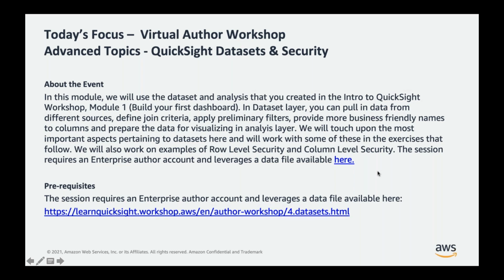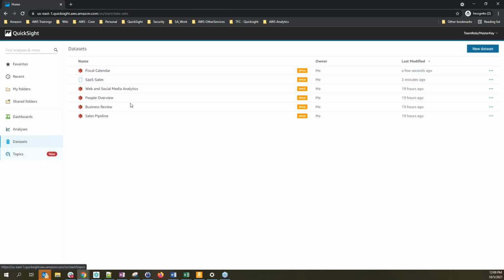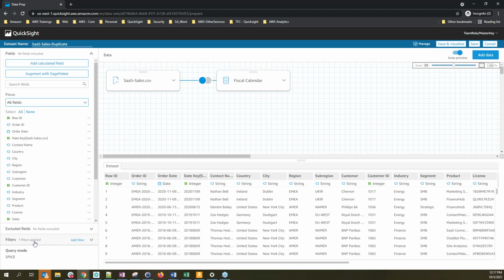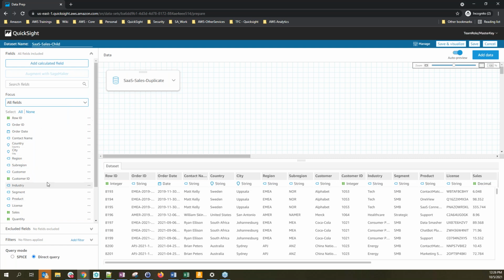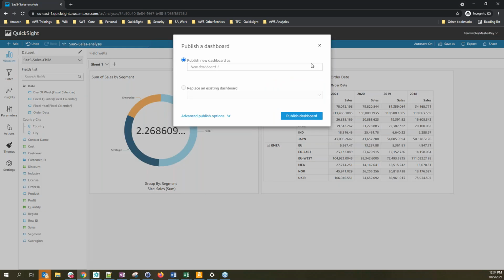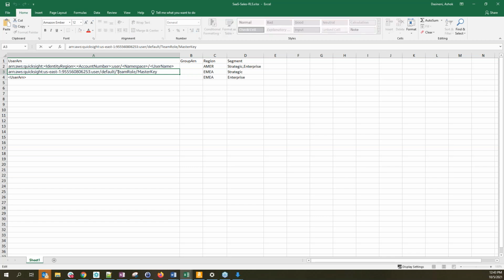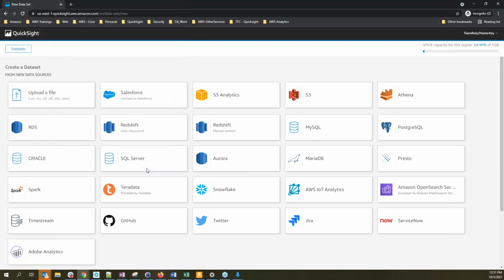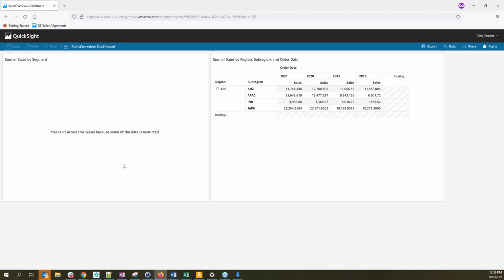Virtual Author Workshop: Advanced QuickSight Topics - Data Sets and Data Security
In this module, we will use the dataset and analysis that you created in the Intro to QuickSight Workshop, Module 1 (Build your first dashboard). In Dataset layer, you can pull in data from different sources, define join criteria, apply preliminary filters, provide more business friendly names to columns and prepare the data for visualizing in analysis layer. We will touch upon the most important aspects pertaining to datasets here and will work with some of these in the exercises that follow. We will also work on examples of Row Level Security and Column Level Security.